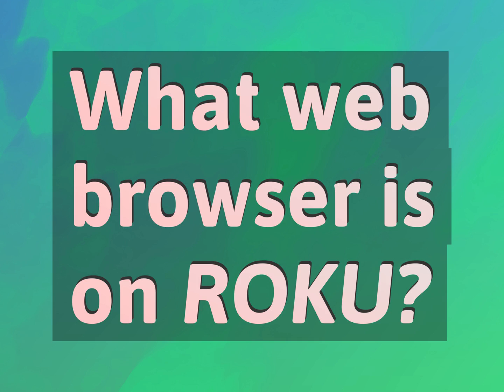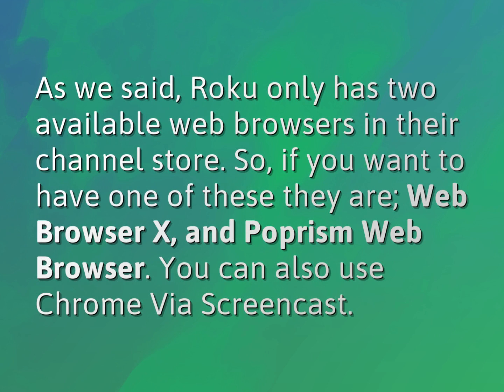What web browser is on Roku?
James Webb (2022, August 9.) What web browser is on Roku?
    WHYS.video